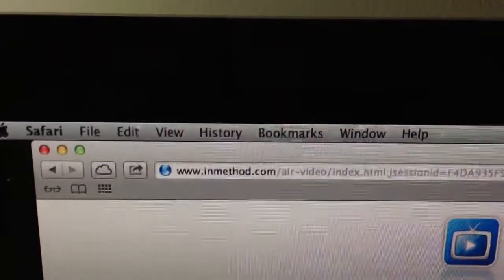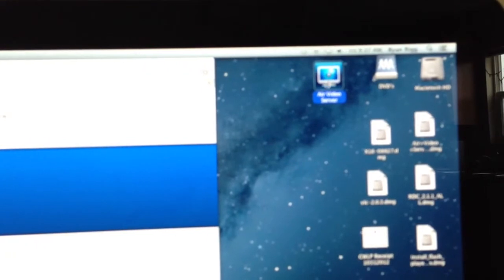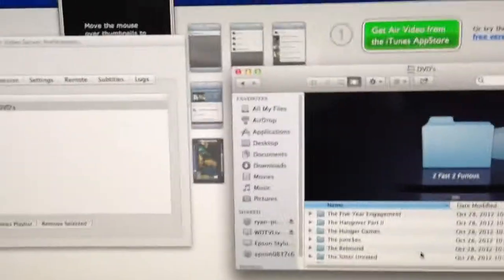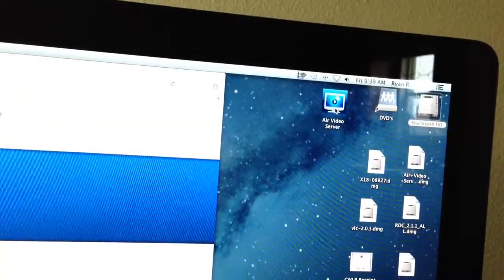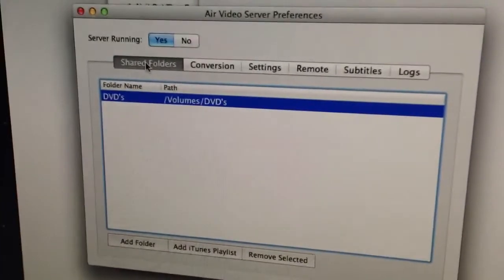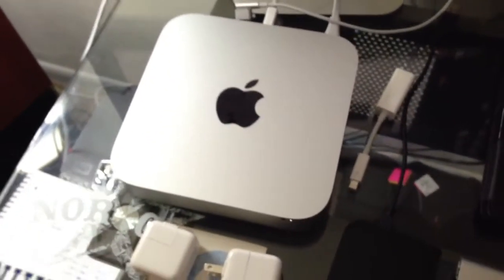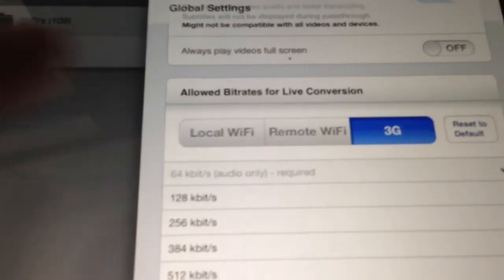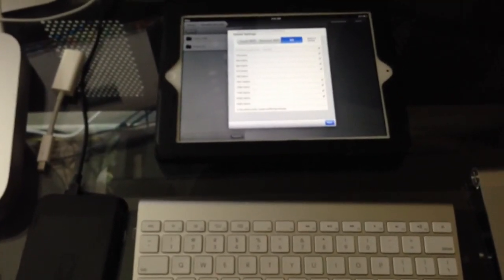How to Stream Movies to iPad 4/iPhone 5 for FREE - Tutorial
This was made by me showing how to install the Air Video server for MacOSx or PC. This server allows you to customize the port (for your router, UPnP support) to send your media, as well as, you just chose your already existing shared media folder on your network now. You then download the "paid" version $1.99 of the Air Video app from the AppStore.
The paid version is featured in the video as it allows for more content in your folder, free version only shows 4 files.

Follow closely as I demonstrate this easy process.

This is an excellent way to take your existing media collection on a shared folder and stream in to your Apple products; ie iPad and iPhone or even iPod touch. In the next video, I will use the iPad and show you how to stream that same folder to your iPhone over 3G/4G/LTE. Your movies on your device at any time.